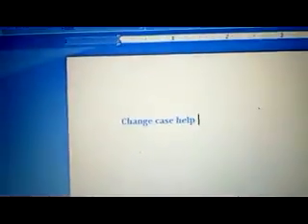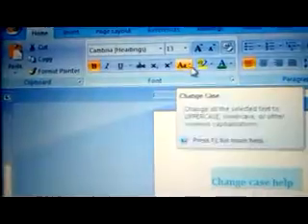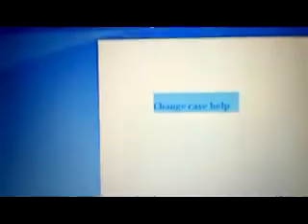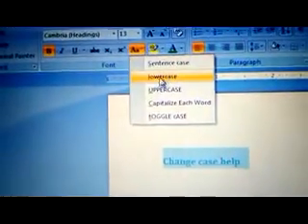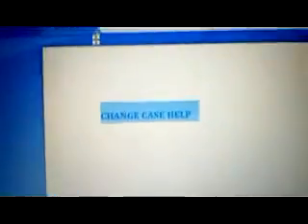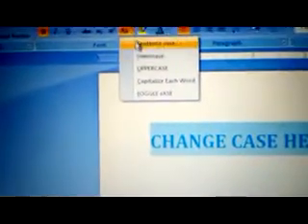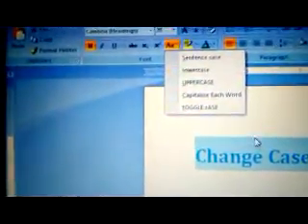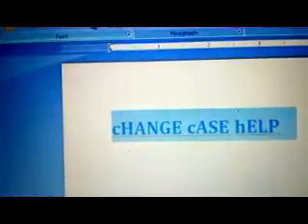change case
How to change text from small latter to capital latter